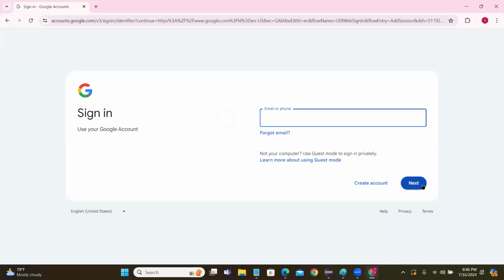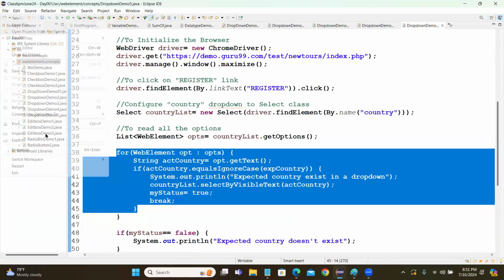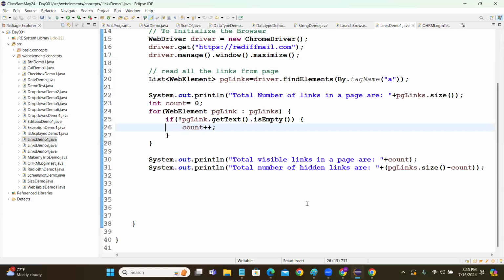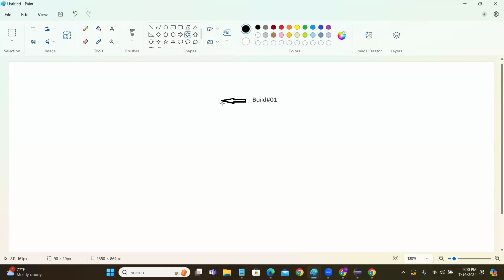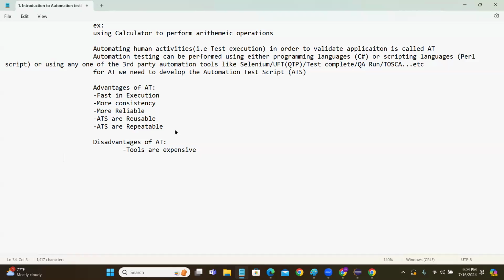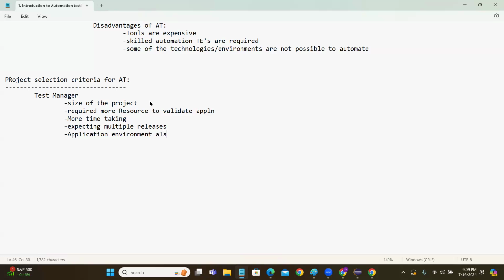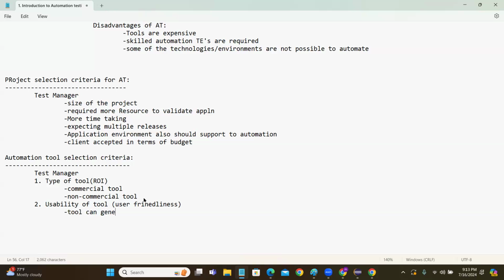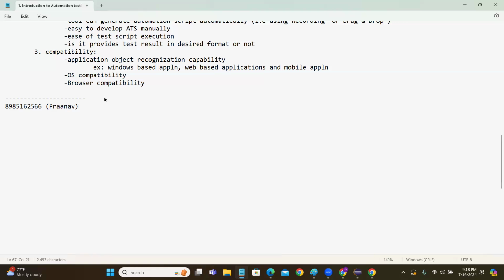SELENIUM with JAVA tutorials || Demo - 2 || by Mr. Praanav On 16-07-2024 @8:30PM IST